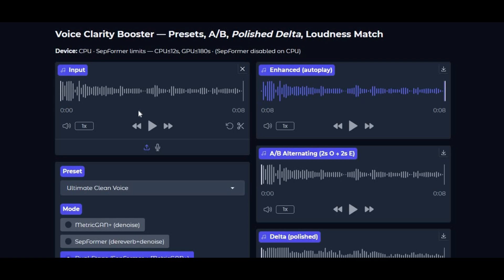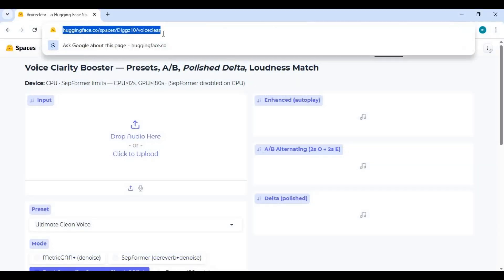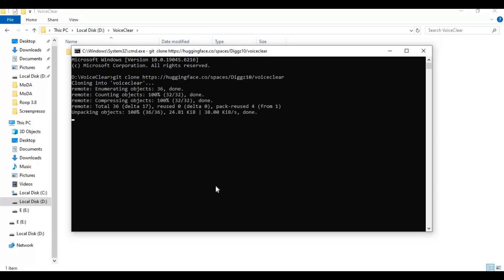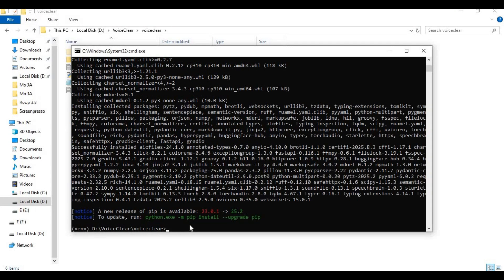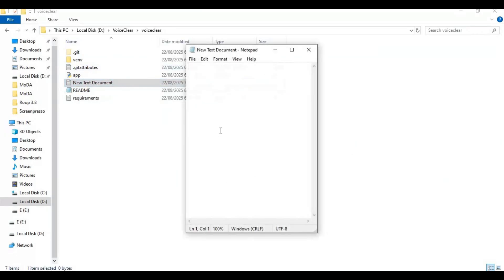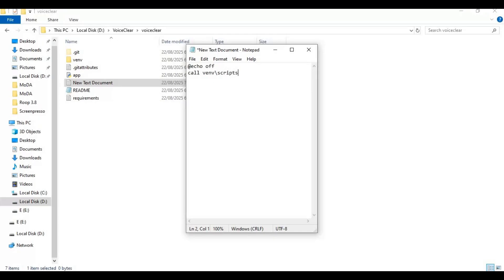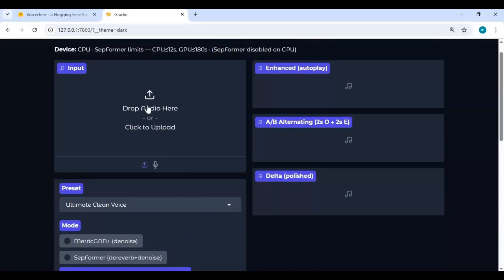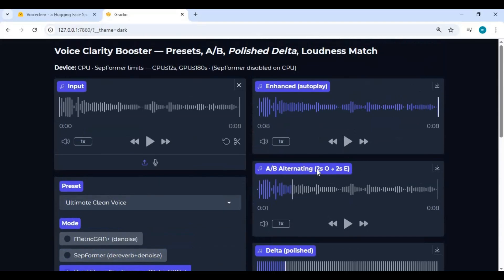“Clear Audio = Better Voice Cloning | Use This Tool for RVC & Seed VC”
Want better results with your AI voice models? 🎙️
In this video, I’ll show you a powerful voice cleaning tool that removes background noise, improves clarity, and makes your audio sound professional. Clean audio is the secret to getting realistic results in real-time voice cloning tools like RVC (Retrieval-Based Voice Conversion) and Seed VC.

✅ What you’ll learn in this video:

How to use the Voice Cleaner tool step by step

Why clean audio is essential for training or cloning voices

How this improves results in tools like RVC and Seed VC

Tips for getting crystal-clear speech every time

Take care, and let’s make your voice models sound better than ever!